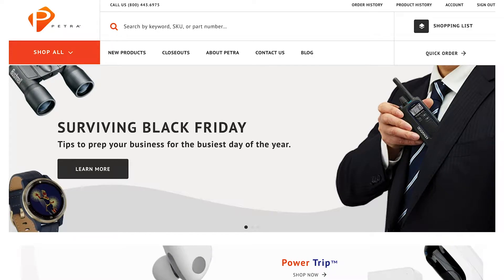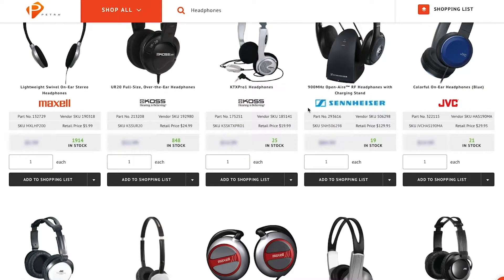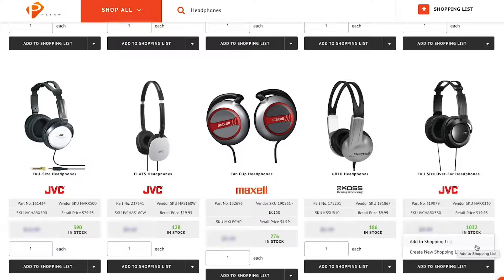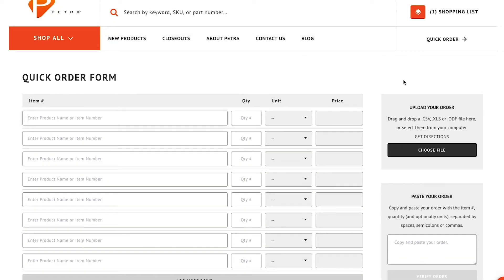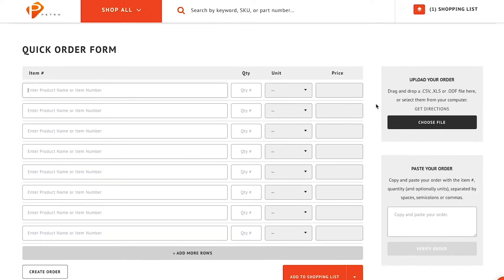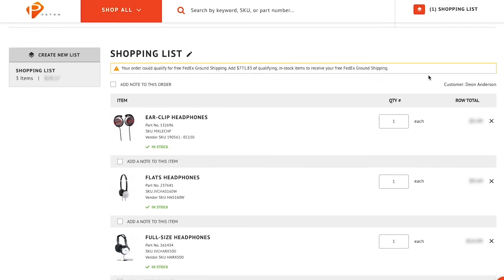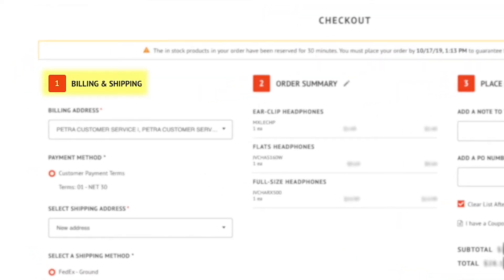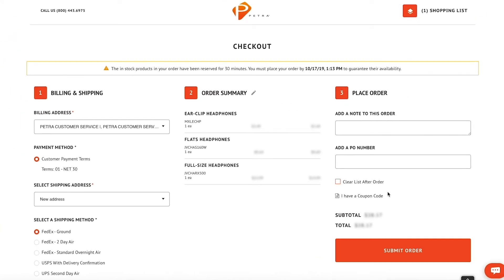PetraCentral™ Shopping List Walkthrough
Step-by-step guide for adding products to the Shopping List.